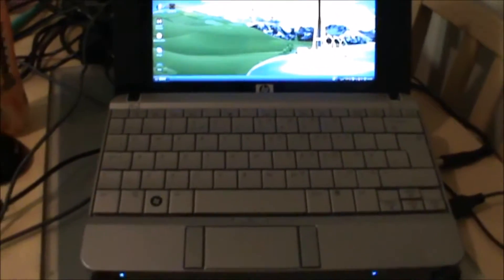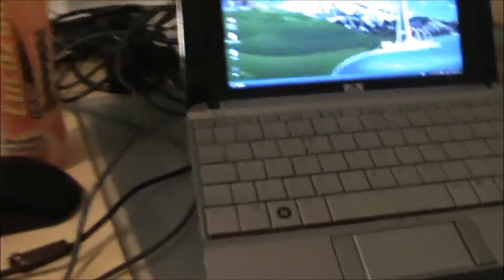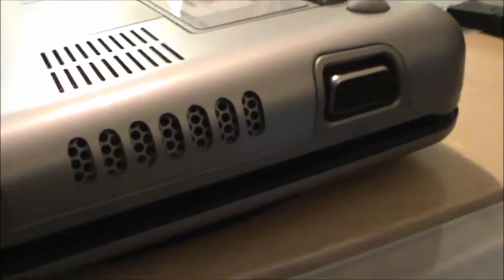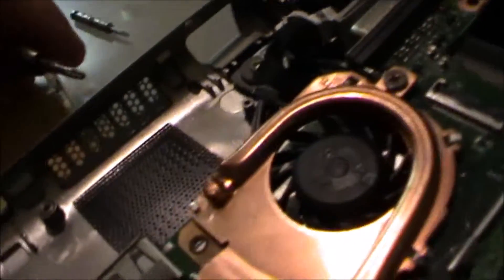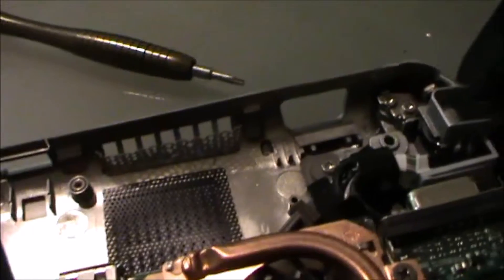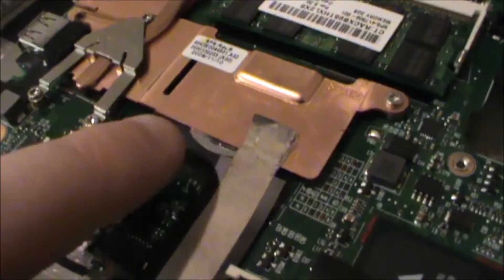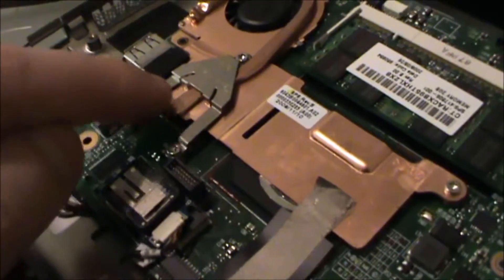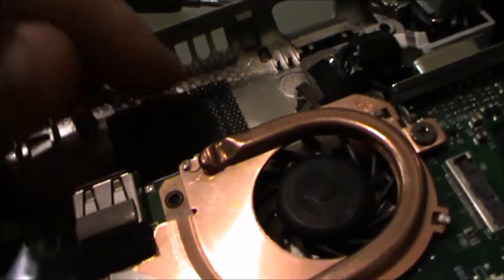Quick-Shoot: How to improve cooling on the HP 2133/2140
A quick 'How to' on improving the cooling on the HP 2133/2140